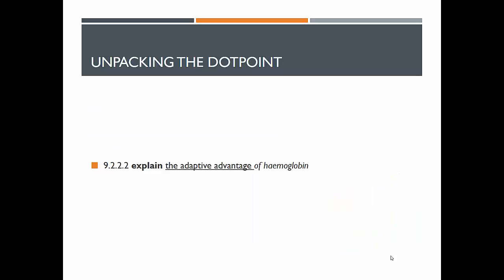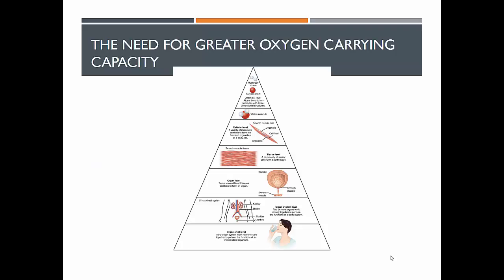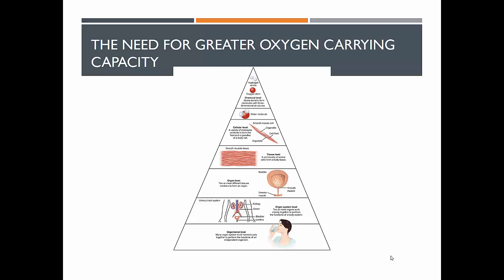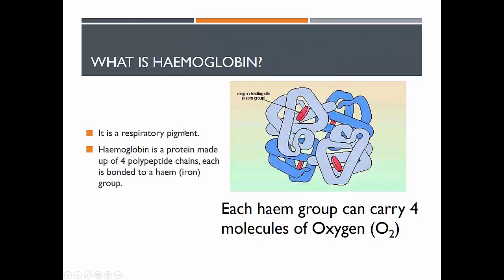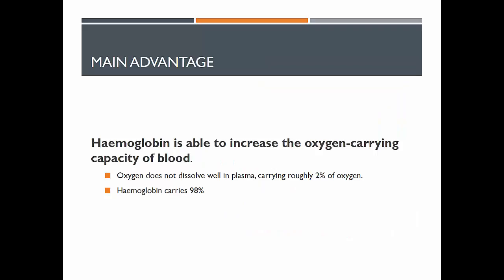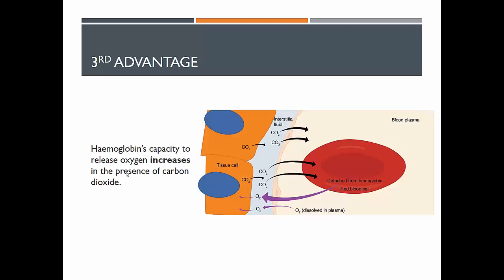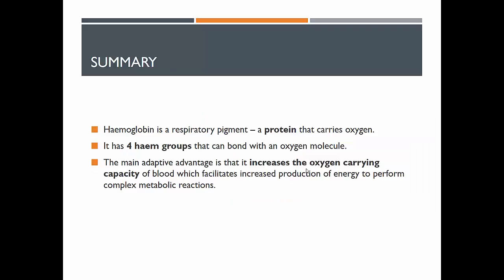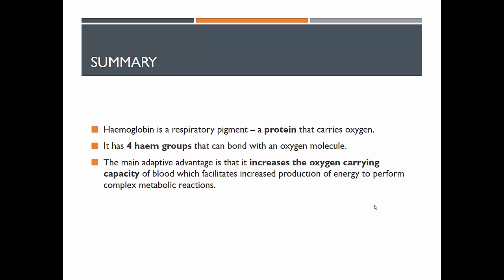MHS HSC Biology - The adaptive advantage of haemoglobin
9.2.2.2 explain the adaptive advantage of haemoglobin